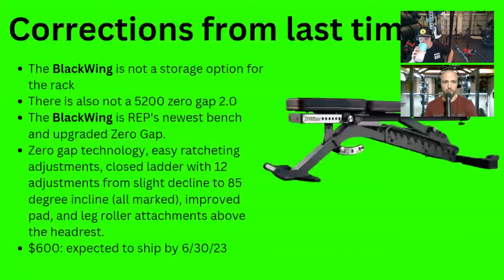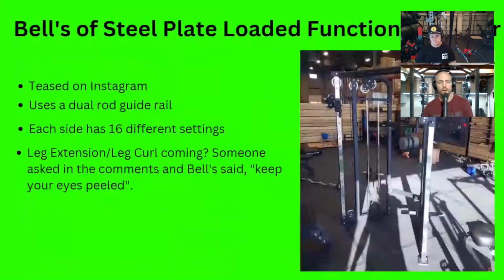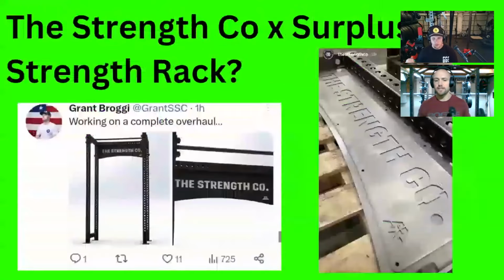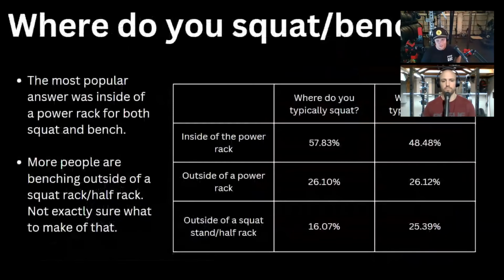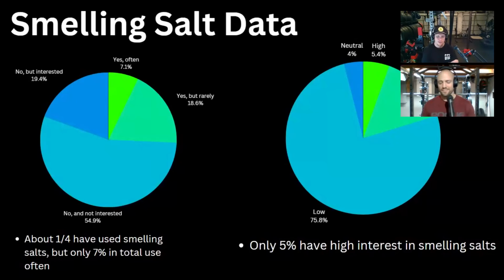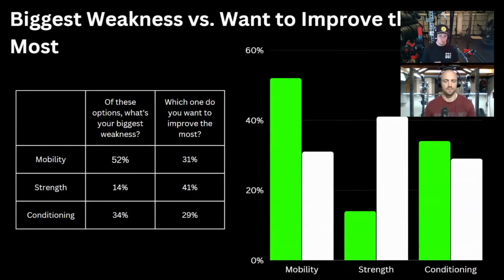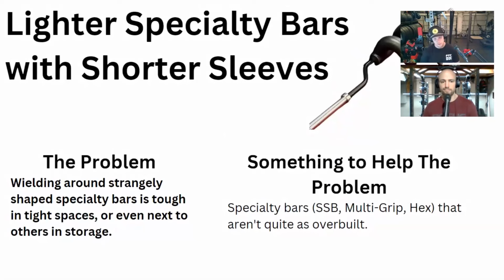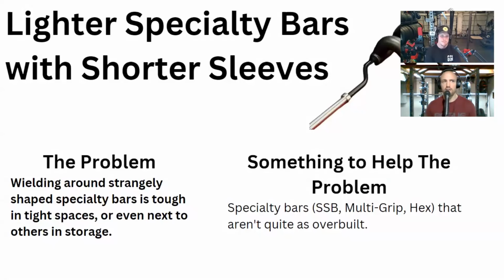Rogue Arnold Plate Interest, Corrections from Last Time, and Lighter Specialty Bars?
Episode Outline
1:21 HomeGymCon Update
3:27 BlackWing
4:54 Stealth Spotters
5:53 Plate Loaded FT from Bells Teased
6:41 Marrs Bar 2.0
7:43 Arnold Edition Rogue Deep Dish Plates
8:35 Strength Co x Surplus Rack?
9:43 Survey Results
16:35 Kabuki Shipping Issues
18:06 Product Idea